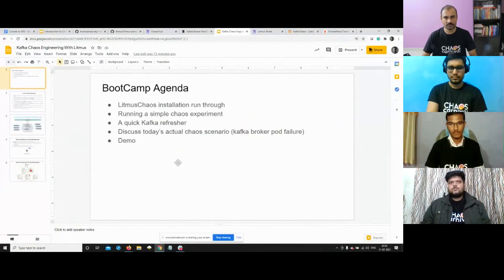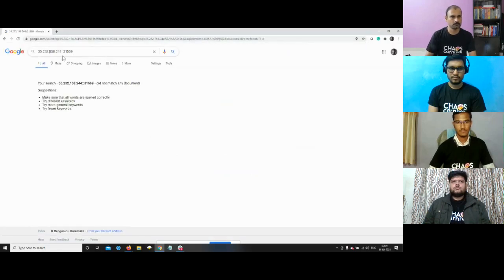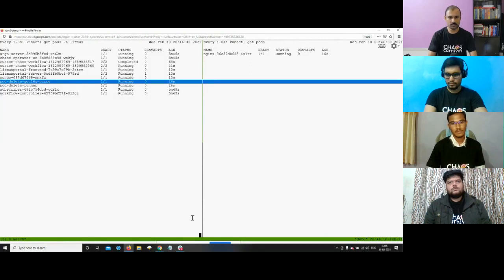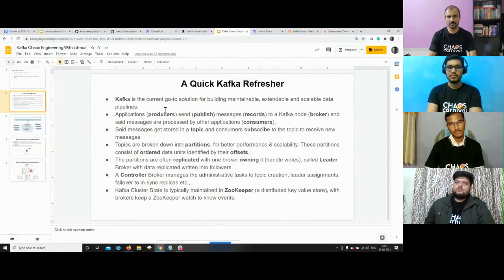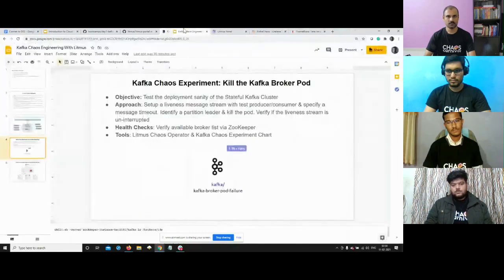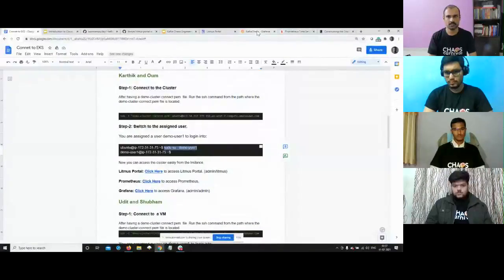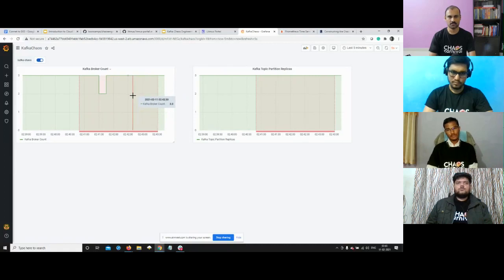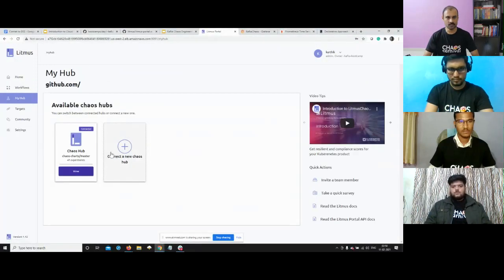AWS Kafka Bootcamp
Chaos Carnival is a global two-day virtual conference for Cloud Native Chaos Engineering which aims to achieve reliability in systems by breaking things on purpose. It’s an experience that brings the most talented & passionate chaos engineering experts to the same stage to share ideas about Chaos Engineering and Kubernetes.